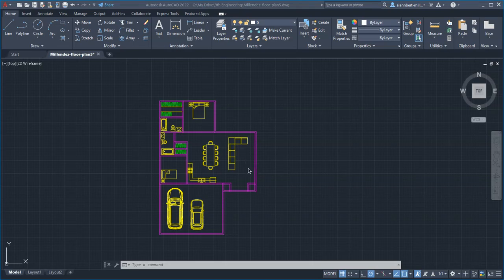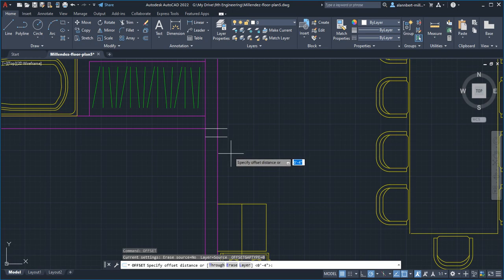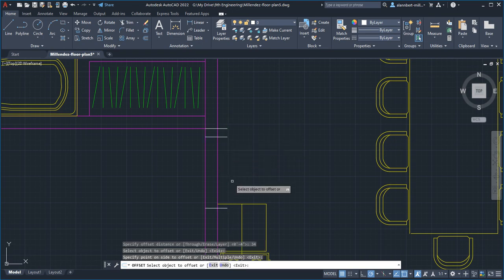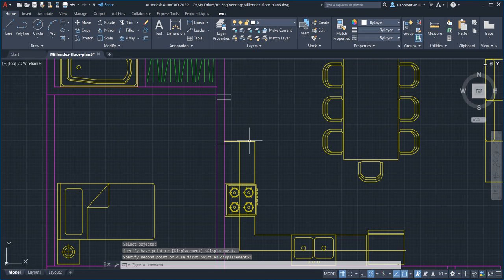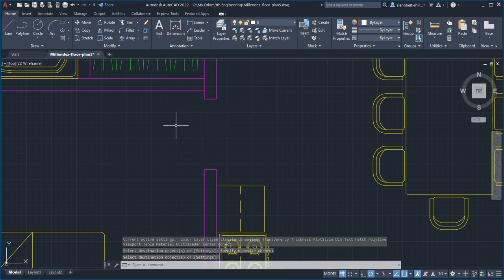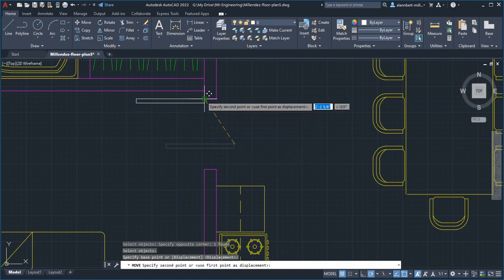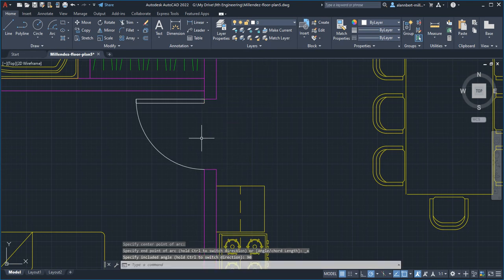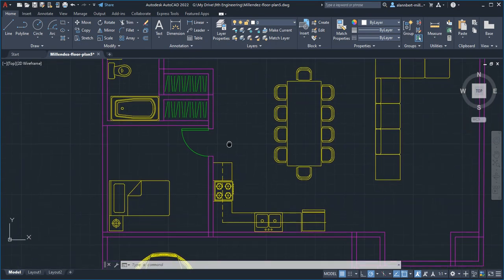ACAD70 Doors for BEDROOM on Floor Plan